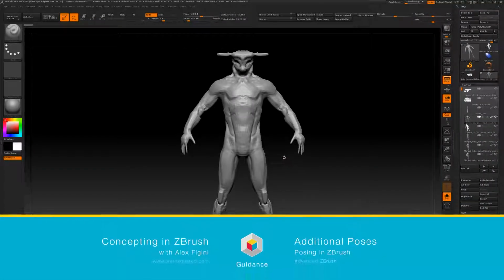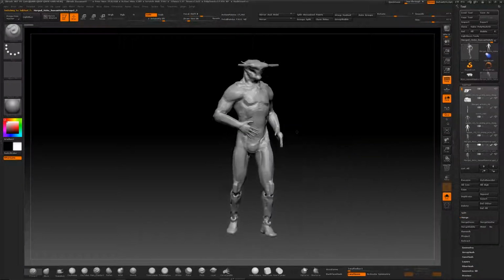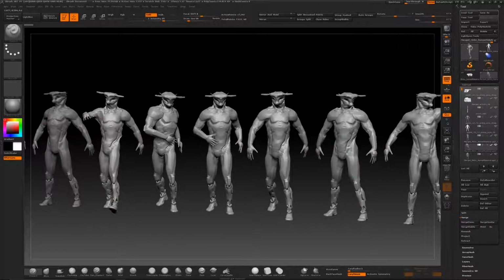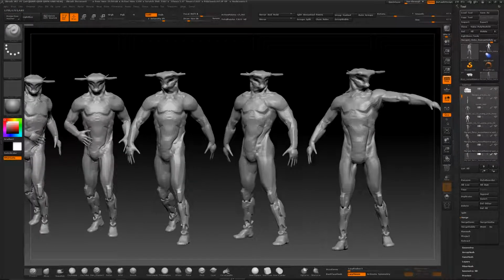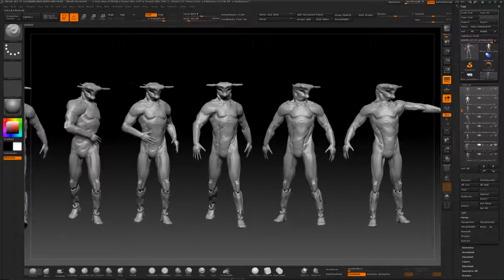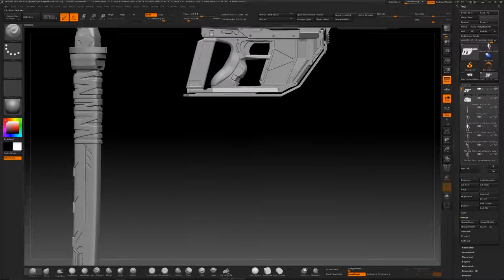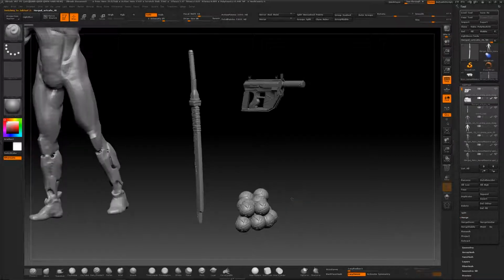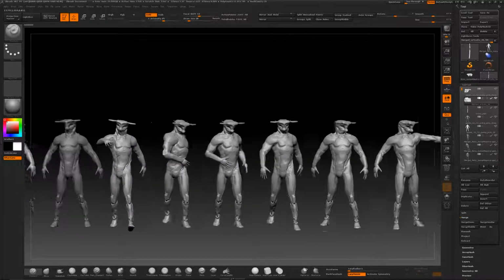03 Additional Poses